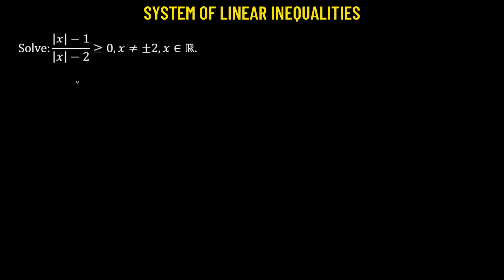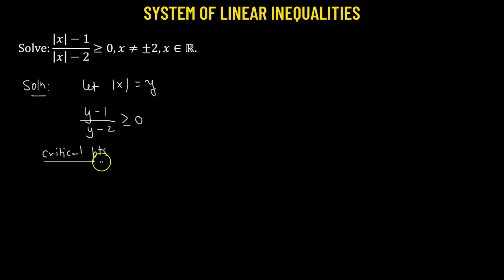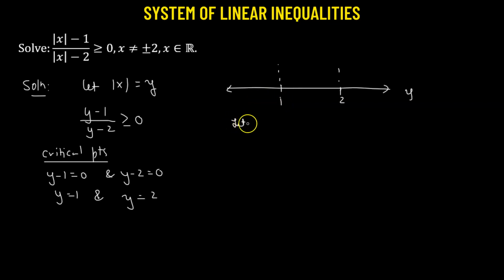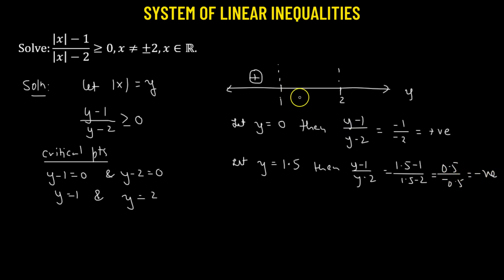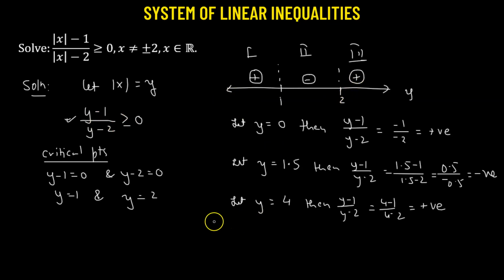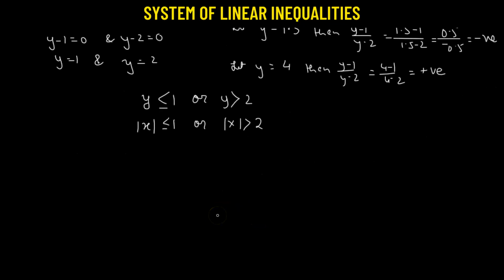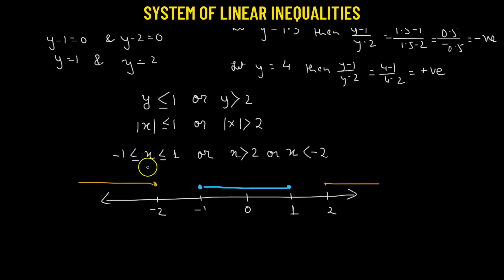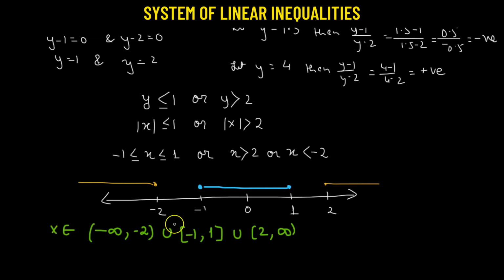Ex 2.36 | Linear Inequalities | System of Linear Inequations In One Variable